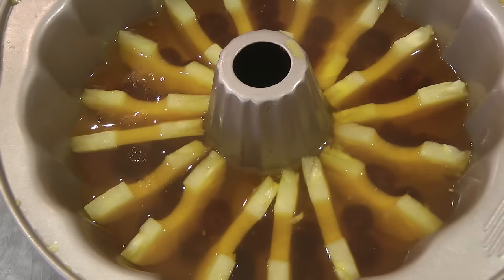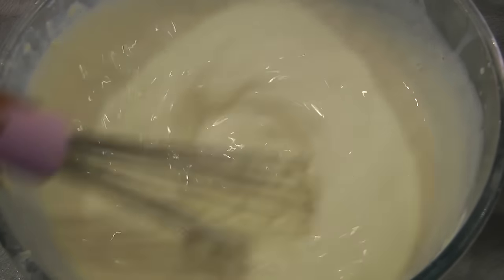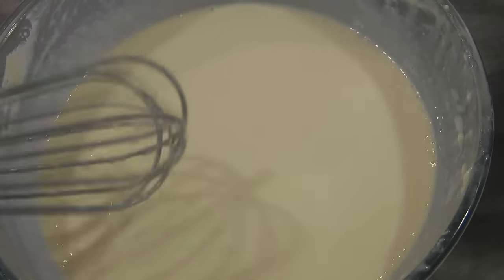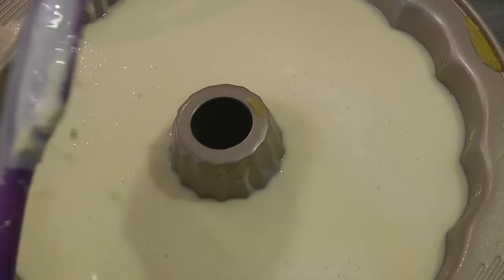Creamy Pineapple Jelly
Ingredients
1 1/2 cup water
3 tbsp unflavoured gelatin
3 packs of pineapple gelatin 85 g each
1-2 cans pineapple rings pieces
1 cup approx.glace' cherries
1 pack /80z cream cheese 250 g
1 can condensed milk 395 g
1 can evaporated milk 375 ml
1/2 cup sugar